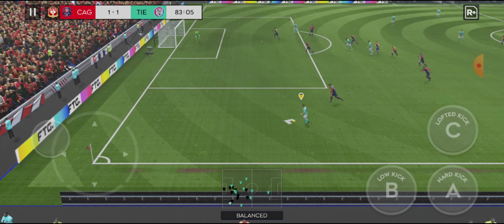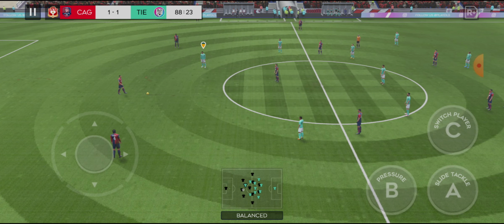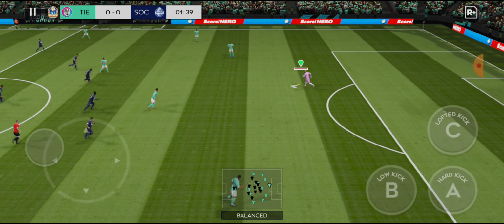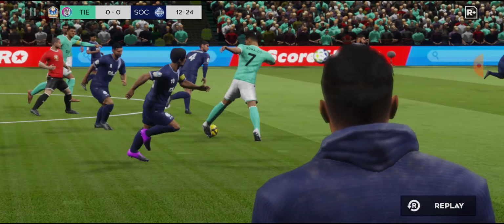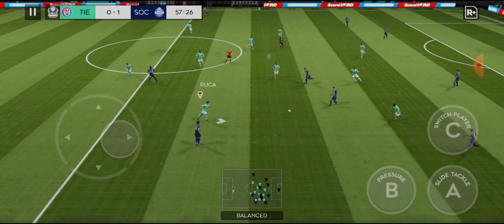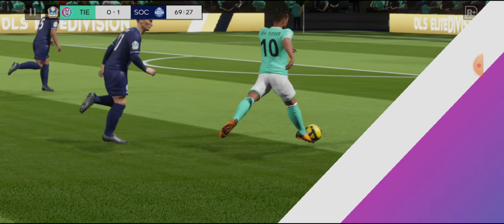Tiến NguyễnTV- Dream League Soccer - Tien Nguyen TV FC vs Cagliari & R Sociedad #49 Android Gameplay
#49 Xin chào các bạn đã đến với kênh " Tiến Nguyễn TV " trong video này mình sẽ làm về game Dream League Soccer 2024 phiên bản Android Gameplay để mọi người cùng xem và trải nghiệm những tính năng , đồ họa , các cầu thủ bóng đá và xây dựng một đội bóng trong mơ yêu thích theo ý muốn của mọi người nha :))

Internet Banking : STK 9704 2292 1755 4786 (MBBank)  - NGUYEN THANH TIEN

Chúc tất cả mọi người xem video vui vẻ
© Bản quyền thuộc về Tiến Nguyễn TV ☞ Do not Reup
© Copyright By Tiến Nguyễn TV  ☞ Do not Reup